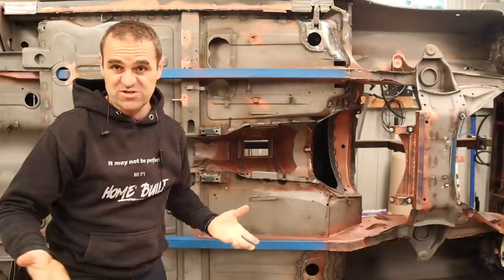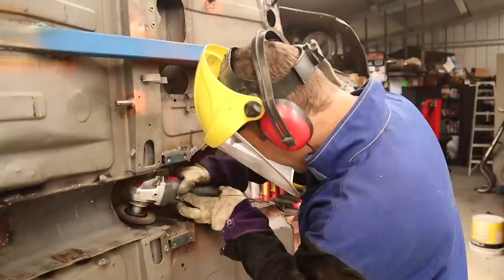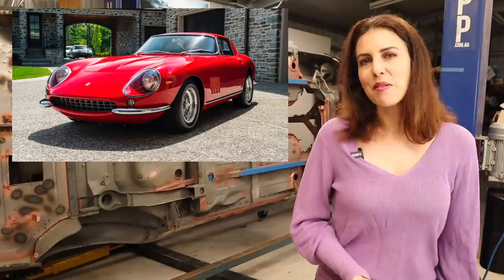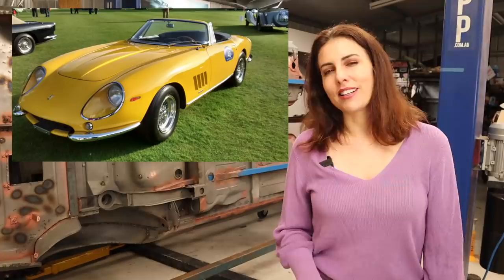Seam welding the Alfarrari - Ferrari engined Alfa 105 Alfarrari build part 123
3 in 1 Sheet metal press brake/guillotine/roller

Mailing Address;

AUSTRALIA